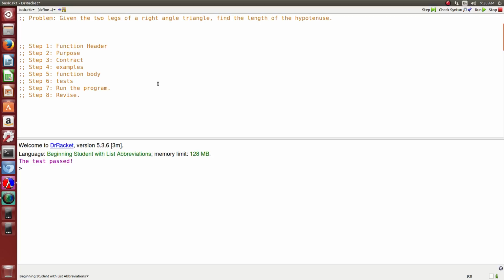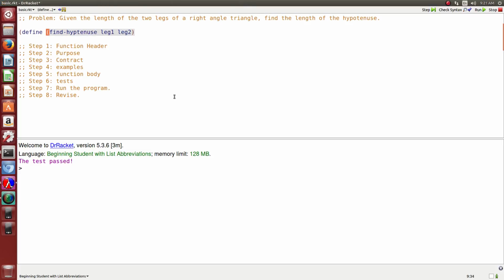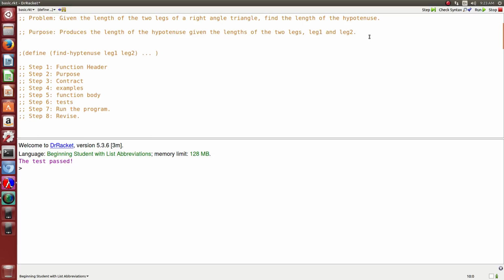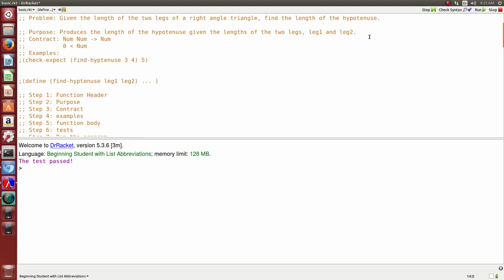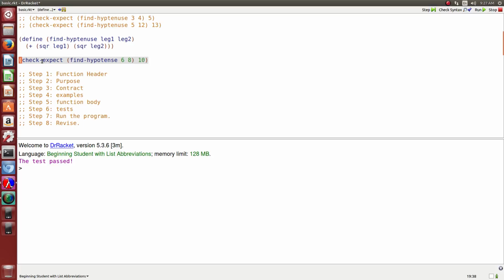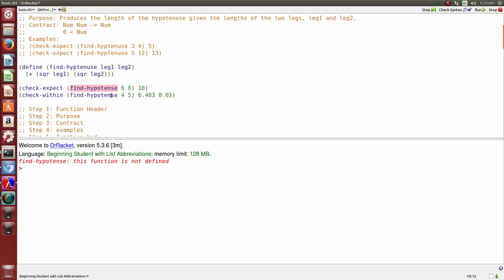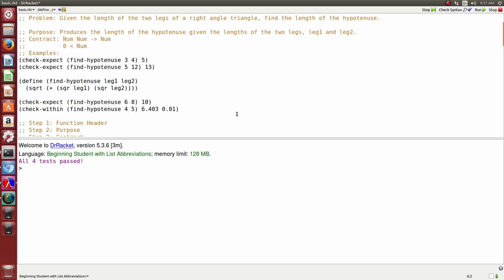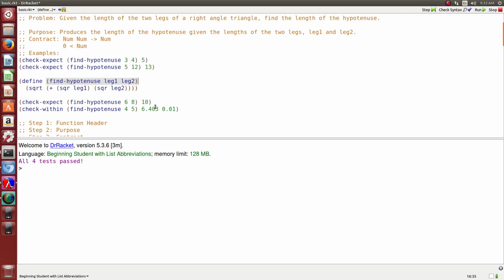Creating a properly documented function in Racket